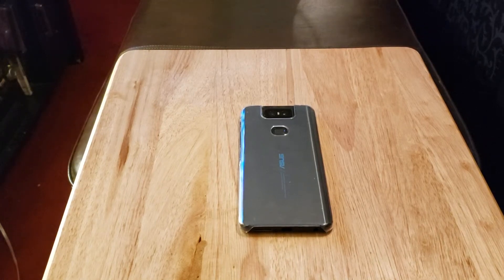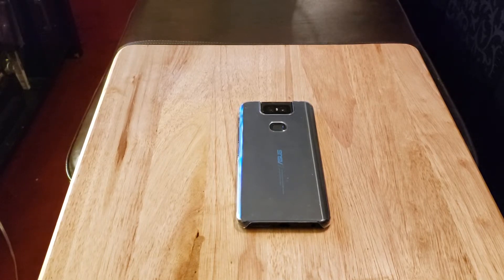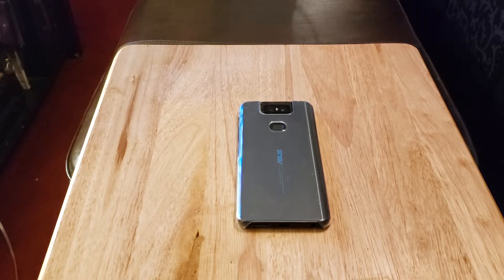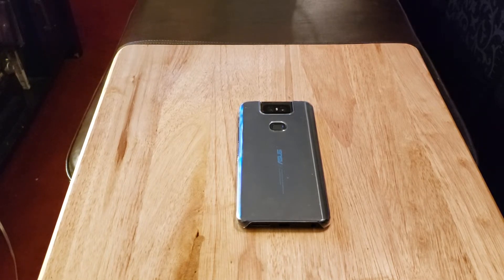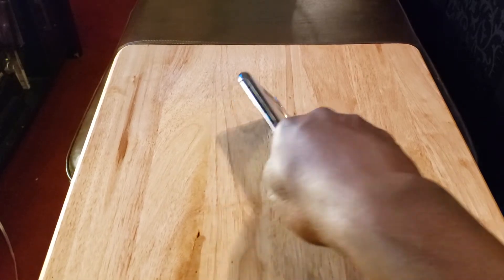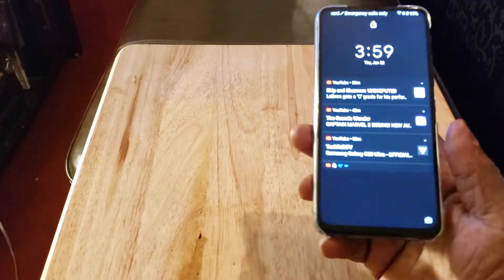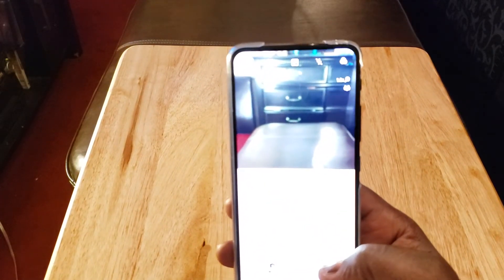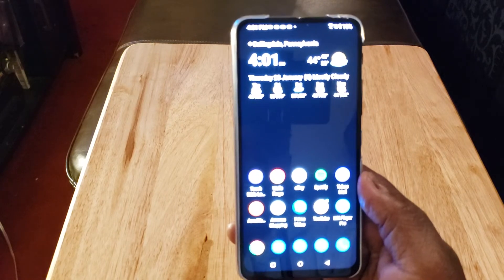My Review of The Asus Zenfone 6 (Part 1)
Asus Zenfone 6 ( This is a great device. Flagship specs and features for mid-range price tag.